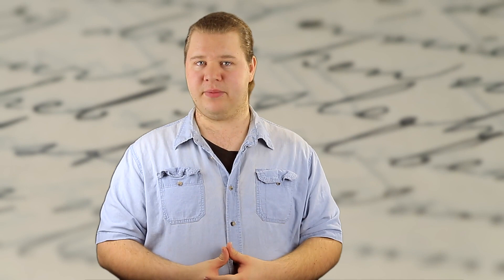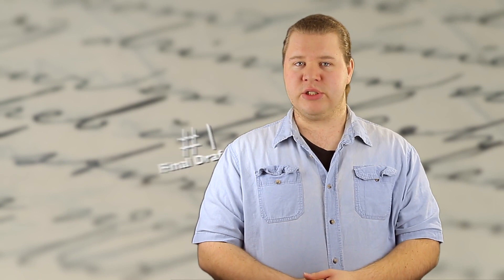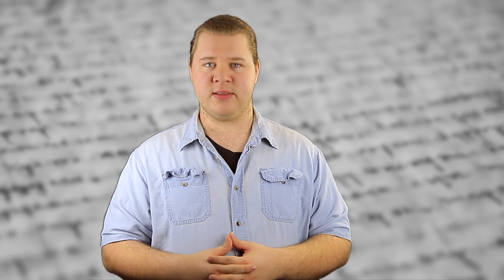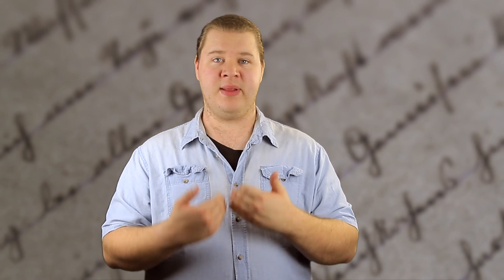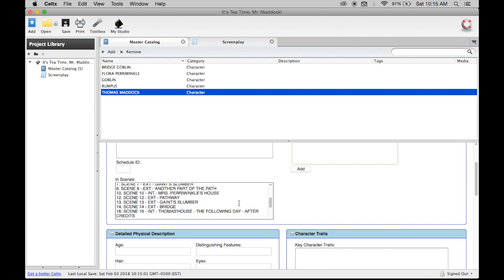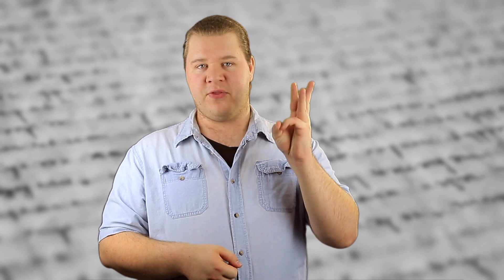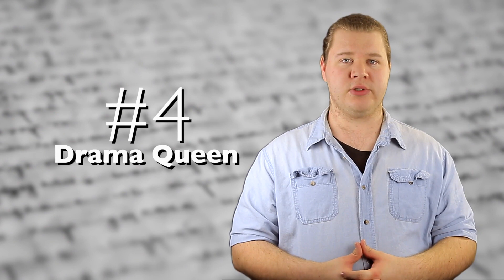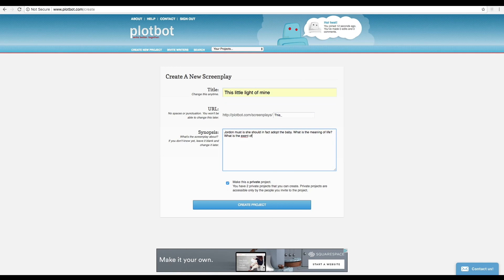Top 5 Free Script Writing Software - Think Like A Writer | James Martin Productions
First important note is to find software that fits you. Today, I'm sharing 5 Free Script Softwares that you either find on the web or download to your PC or Mac.

Check them all out and find something that works for you. :)

Let us know in the comments if any of the tips were helpful and if you have any suggestions to help us writers and DIY Filmmakers to become better at our movies.

FAVOURITE LENS
BEST AUDIO RECORDER
PODCAST MIC KIT
LIGHT KIT
GREEN SCREEN KIT

BUY THE MOVIE:
Batman V Superman: Dawn of Justice
300: Rise Of An Empire
Dial M For Murder
V For Vendetta
The Amazing Spider-Man 2
Captain America: Winter Soldier
Avengers: Age Of Ultron
Wonder Woman
Lord Of The Rings: The Fellowship Of The Ring